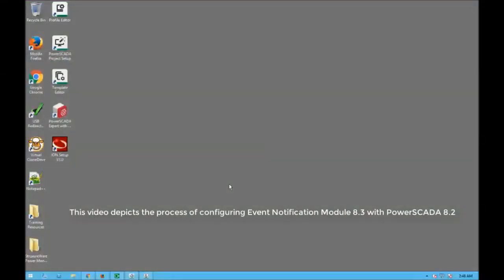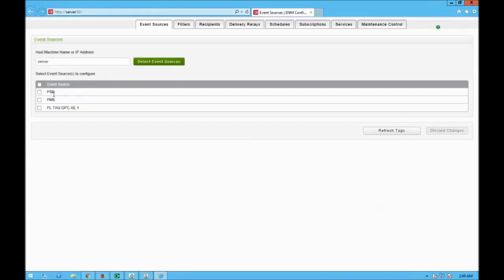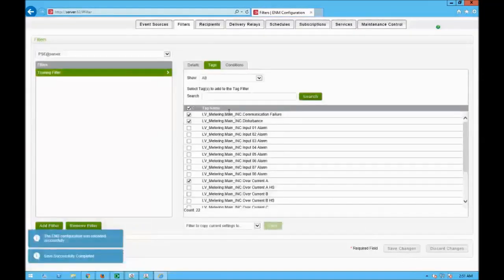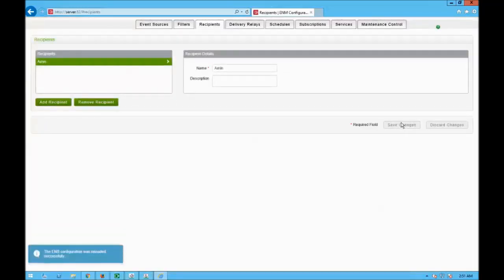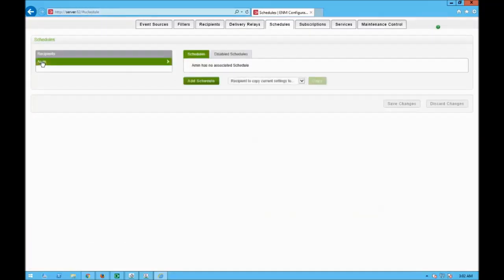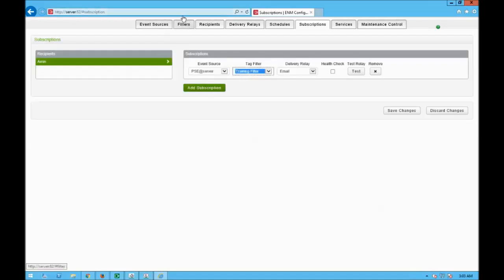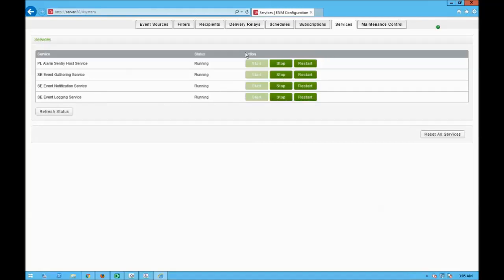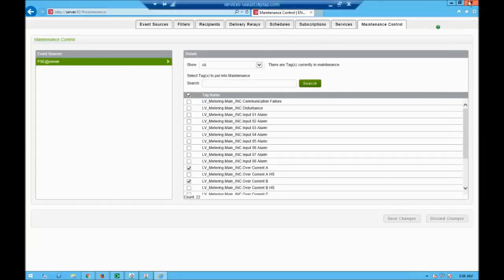Configuring Event Notification Module for Power Monitoring Expert | Schneider Electric Support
Tutorial for configuring Event Notification Module (ENM) for EcoStruxure™ Power Monitoring Expert (PME) or PowerSCADA Expert (PSE). The following steps are covered:

1. Configure Event Sources
2. Set the Filters
3. Configure a recipient
4. Define the schedule and the subscription method
5. Resetting the services
6. Define the maintenance control tags